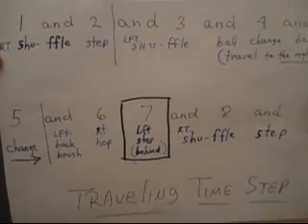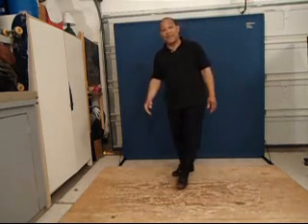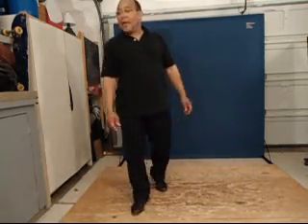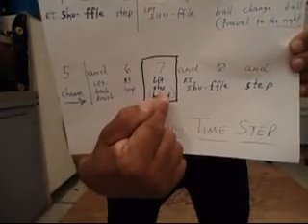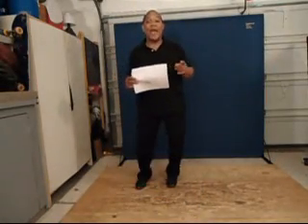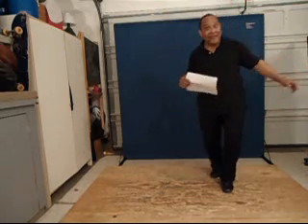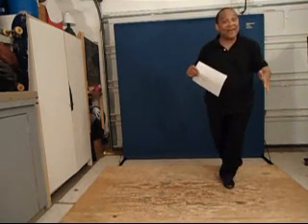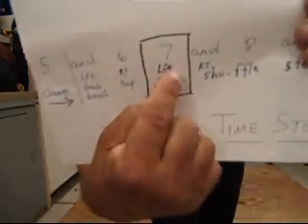dsharp taptraining - B Series - 9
Counting out Single, Double, Triple Traveling Time Steps